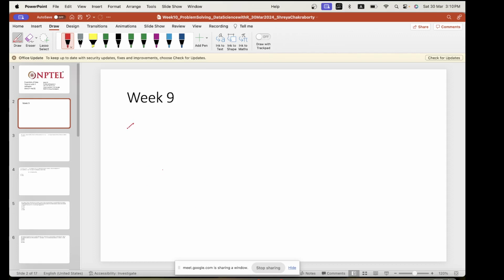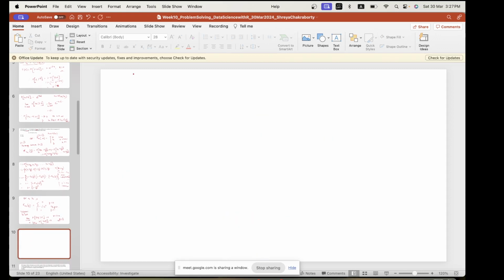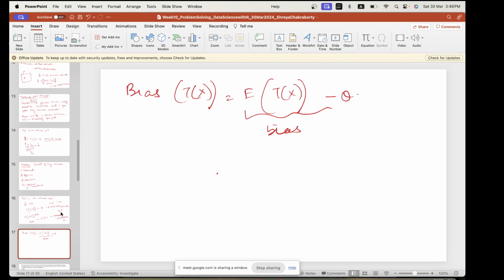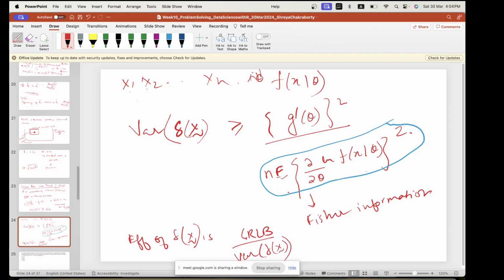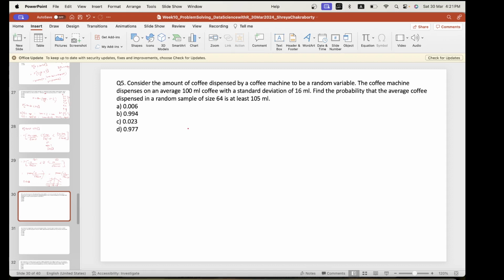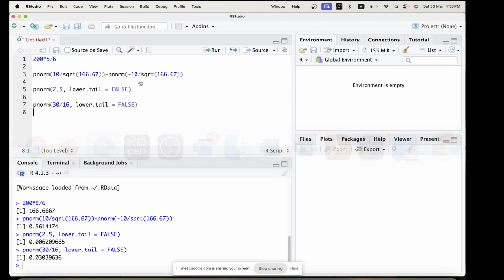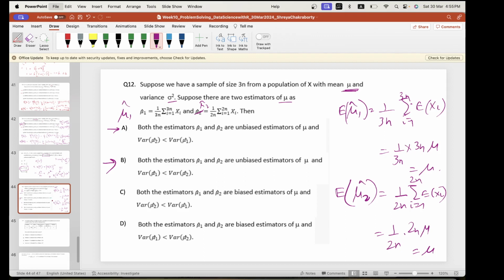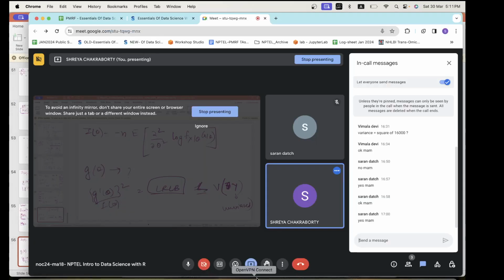Week 10 - Problem Solving Session on Essentials of Data Science with R - 30th March 2024